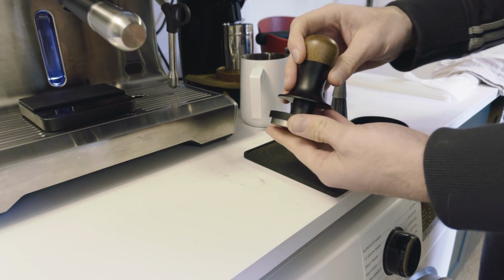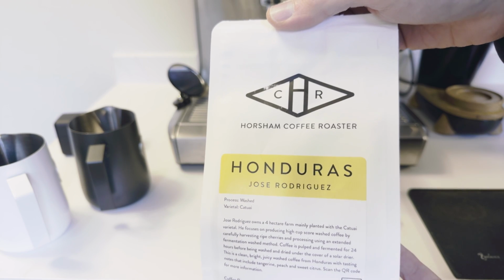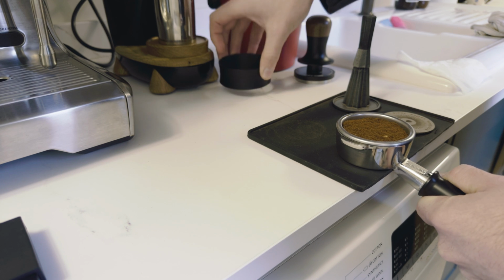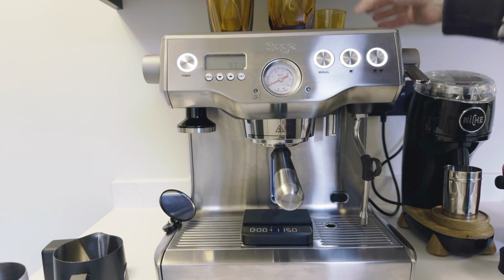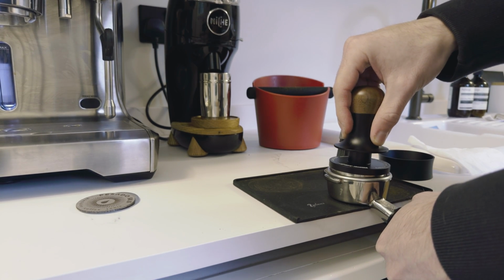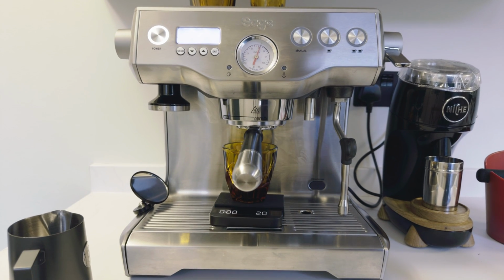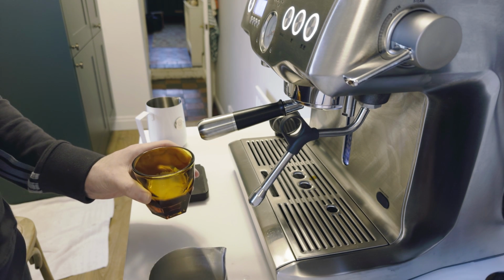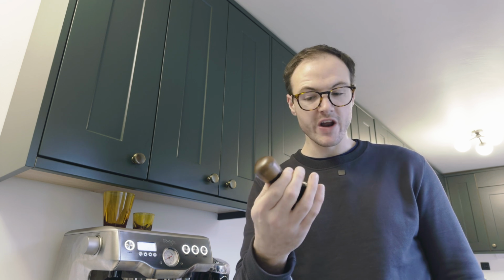Force Tamper Alternative? | MHW-3BOMBER Flash Coffee Tamper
The Force Tamper hit the market with a promise of contast level and pressure tamps. What if there was a cheaper alternative to the Force Tamper?
Step up the MHW-3BOMBER Flash Coffee Tamper, a tamper that does everything the Force Tamper does but for a fraction of the cost!
MHW-3BOMBER Flash Constant Tamper
Sage Dual Boiler
TimeMore Black Mirror Nano
Dosing Funnel
Camera Gear
Main Camera
Main Camera
Favourite Lens
Studio Audio
00:00 Intro
00:38 First Impressions
01:41 Lets make a coffee
02:29 Tamper in Action
04:15 Pulling a shot
05:15 Second Shot
08:26 Taste Test
Music from Uppbeat (free for Creators!)